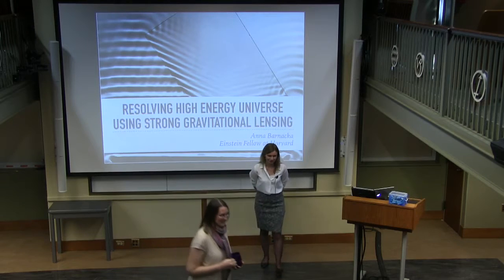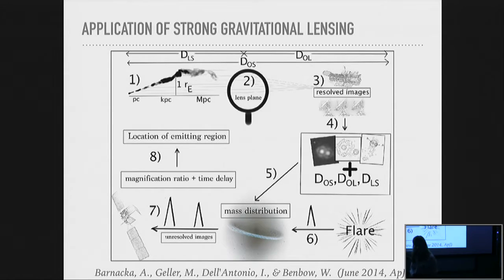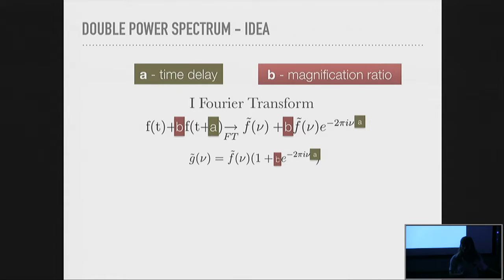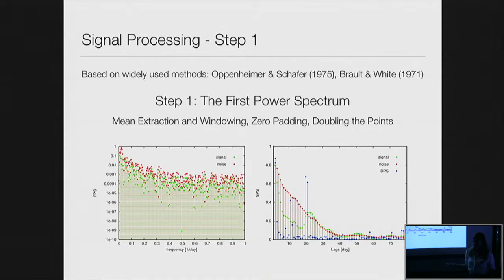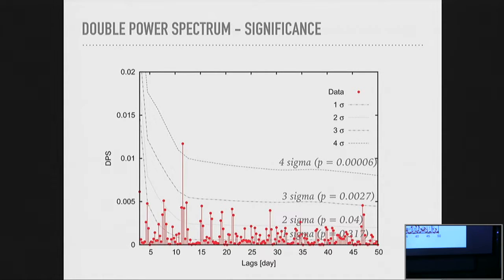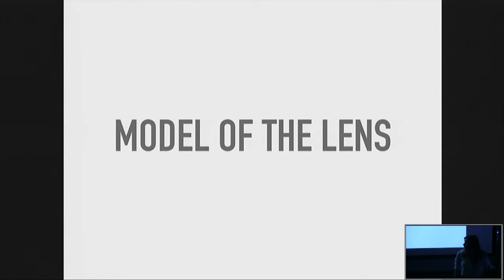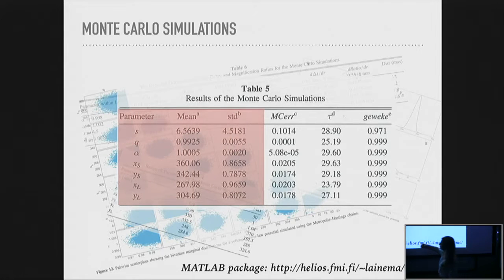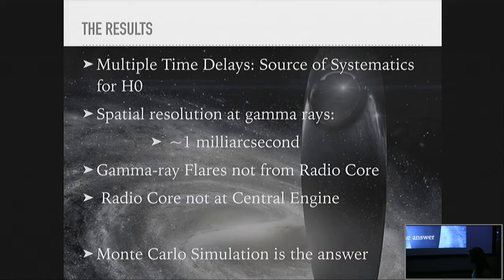ITC Pizza Lunch, April 27, 2016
Anna Barnacka : "Resolving the High Energy Universe with Strong Gravitational Lensing"